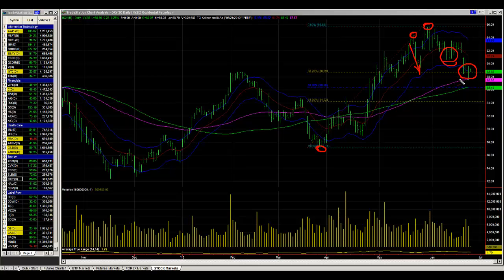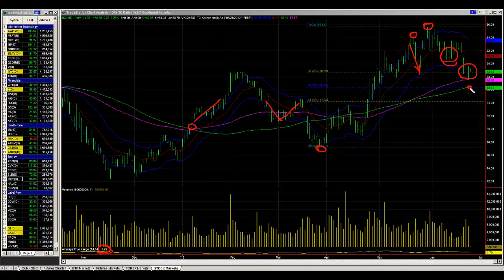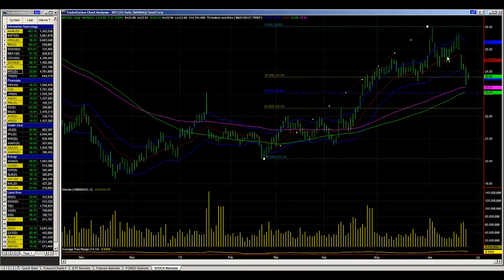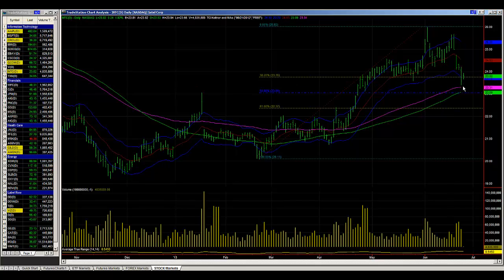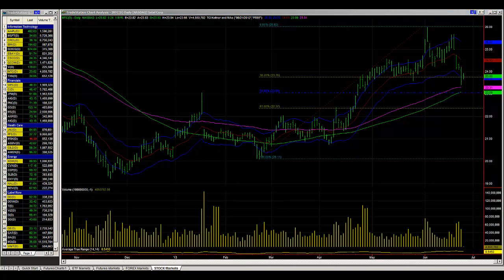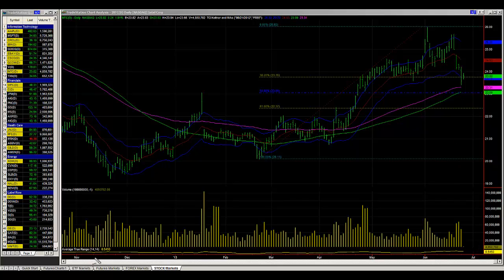Two Low Risk High Reward BUYs at Longer-Term Support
Todd is out of the office until July 5... today I go over two high probability, low risk/high reward BUYs (LONG trades) on OXY and INTC trading at longer-term support.  You could enter these trades today and-or wait until the open tomorrow for more confirmation should today's range remain inside yesterday's range.  I go over using the ATR to help you determine where to place your STOPs so as to help prevent whipsaws.  Hope this helps... have a great and profitable day!  Craig Hill